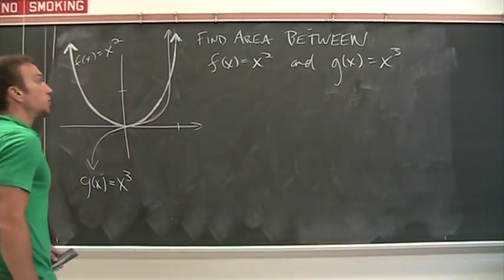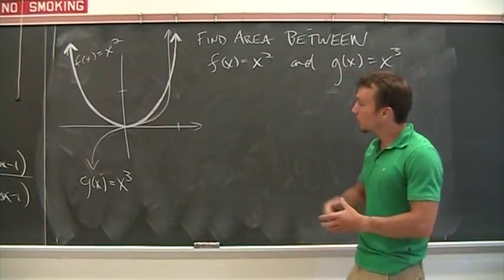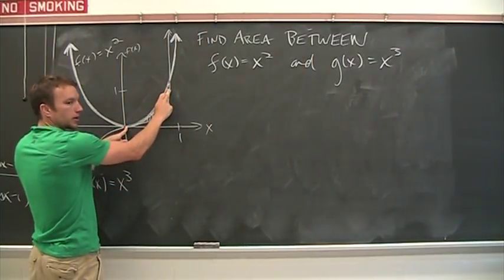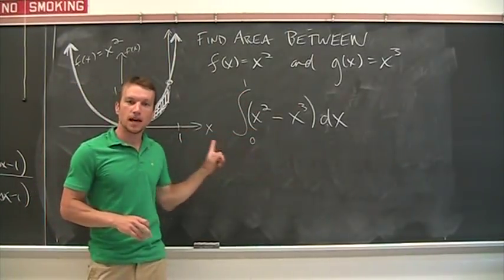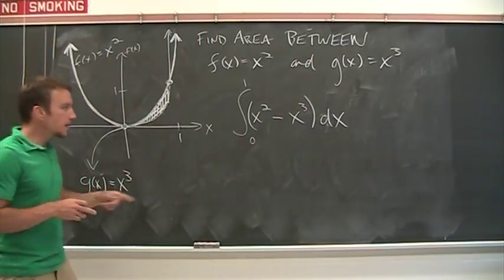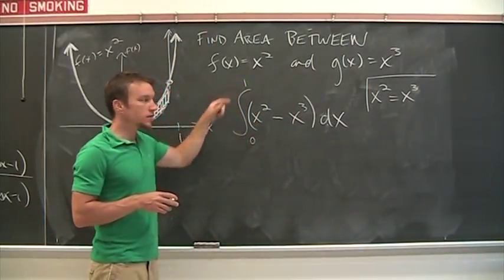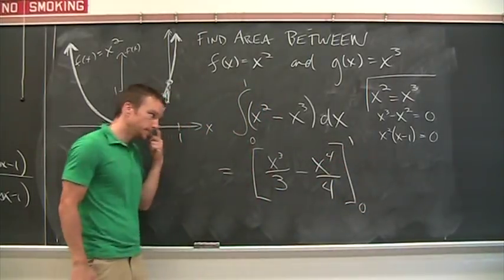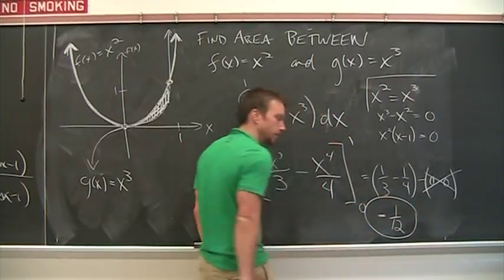Area between curves.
Find the area between the two polynomial functions by integration.